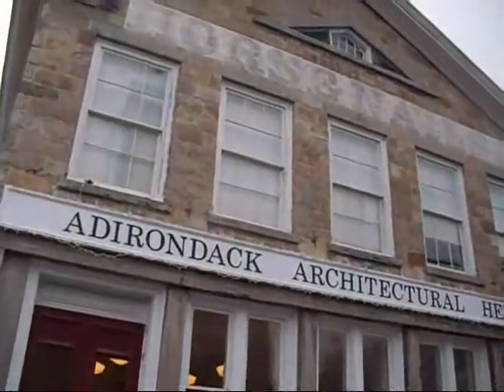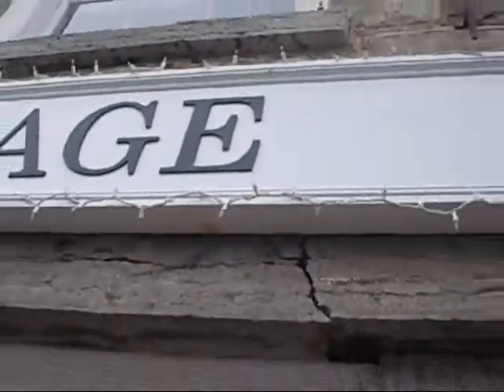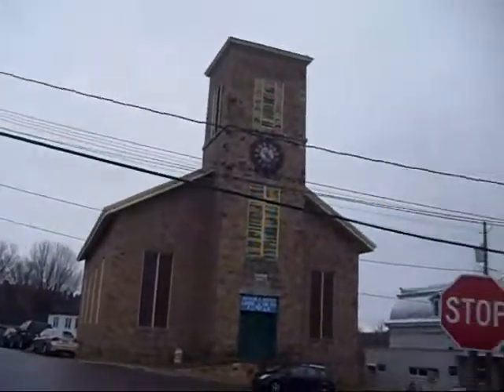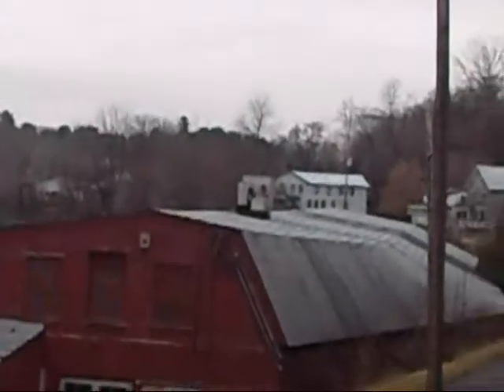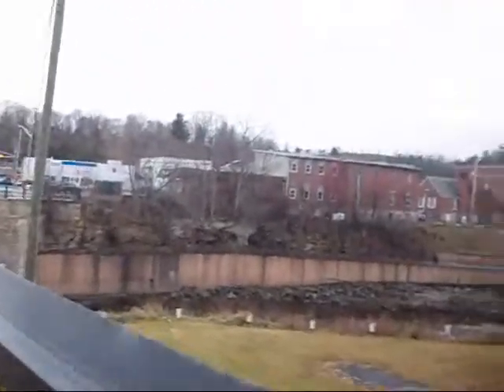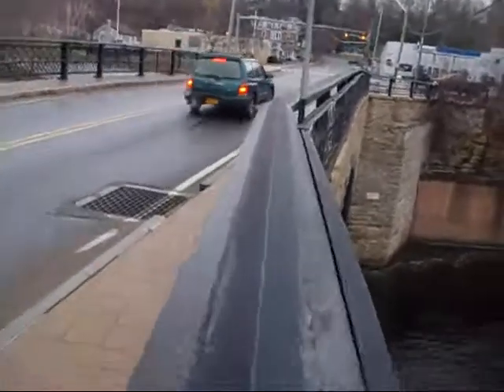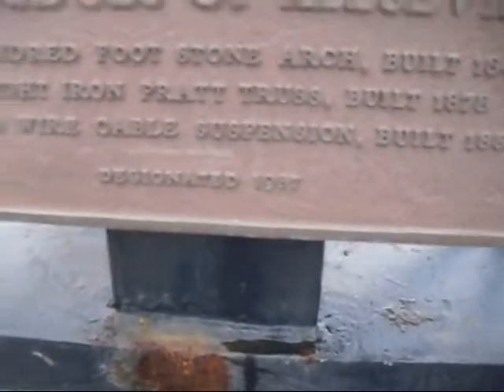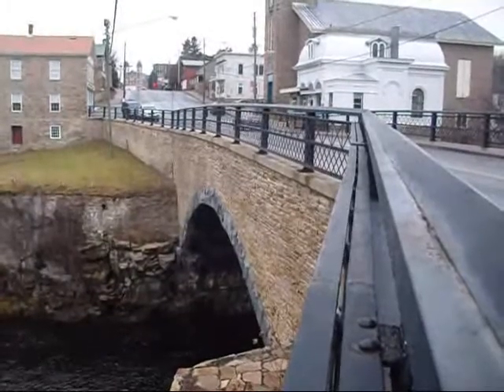11 22 13 Keeseville NY Historic Arch Bridge Vid